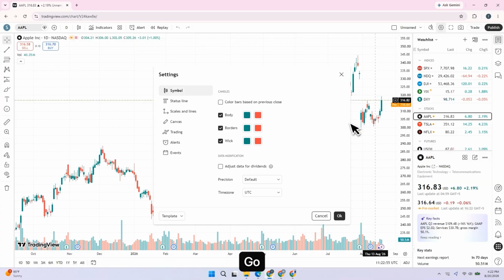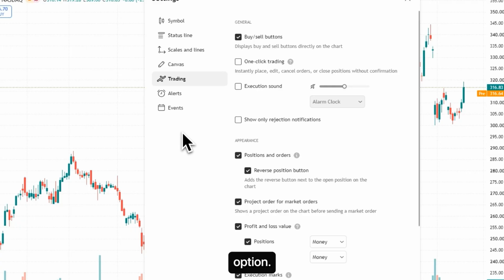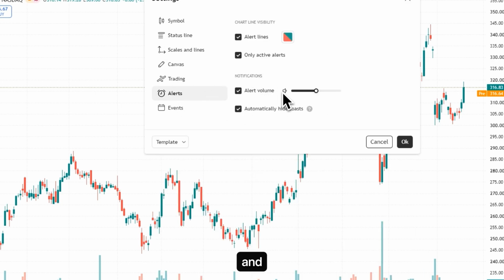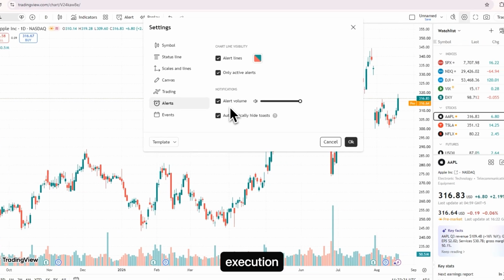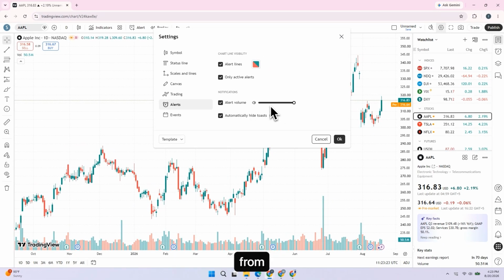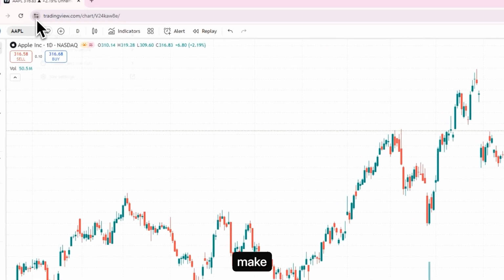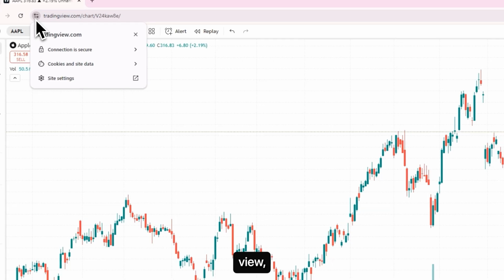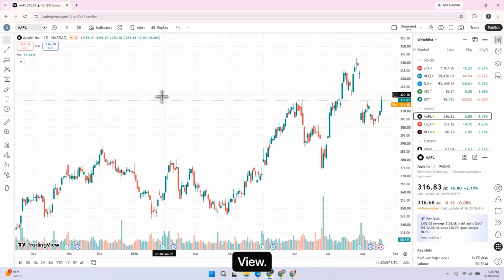How to Enable Order Filled Sound in TradingView - 2026 Updated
Learn how to enable the sound notification that plays when an order is filled in TradingView.
Open your chart, go to Chart Settings → Trading, and enable Order fills sound notifications. TradingView confirms that order-execution sounds are controlled from the Trading tab in chart settings.
If you're using regular price or technical alerts instead, make sure Play Sound is enabled in the alert's notification settings.
You can also adjust the overall alert volume from Settings → Alerts on the TradingView website.